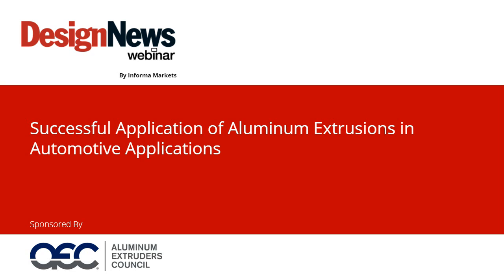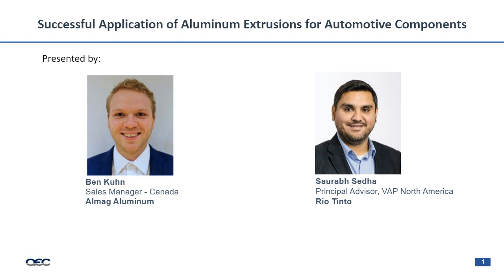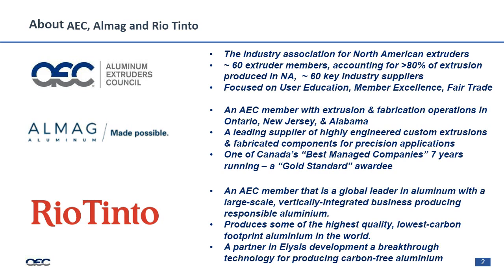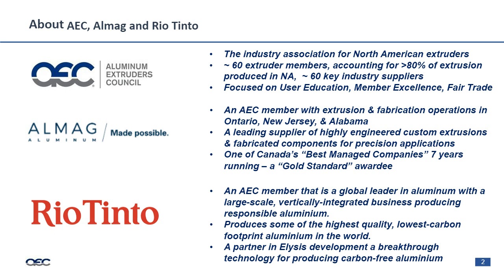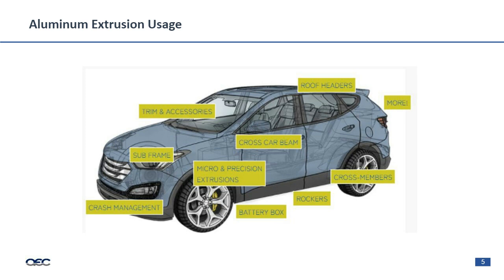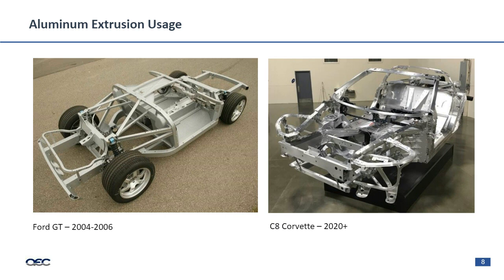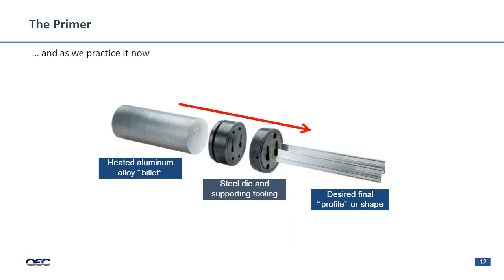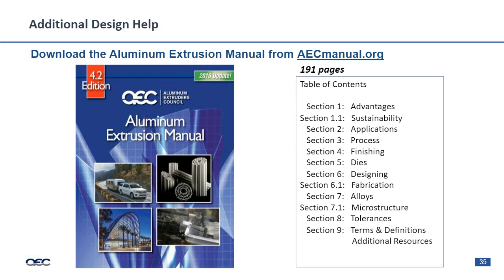Successful Application of Aluminum Extrusions for Automotive Components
This webinar, hosted by Design News and conducted by AEC, is for those that are relatively new to aluminum extrusions in the automotive industry. The use of extruded aluminum shapes in North American light vehicles has more than doubled in a decade to over 50 pounds per vehicle. Today aluminum extrusions are used for crush cans, trim members, battery enclosures, rocker sections, and more — each with a unique set of performance requirements. This webinar will explore how engineers are optimizing performance in new applications and how your material decisions can minimize embedded carbon in the resulting parts.

Speakers
Ben Kuhn; Almag Aluminum, Sales Manager - Canada
Ben Kuhn is currently Sales Manager – Canada, Almag Aluminum in Brampton, Ontario. Previously, Ben worked as an Automotive Engineer designing advanced mechanisms. He uses his technical thinking and communication skills to help with successful onboarding and production of extrusion projects and to proactively develop long term, cost-effective extrusion solutions.

Saurabh Sedha; Rio Tinto, Principal Advisor, VAP North America
Saurabh Sedha provides technical support and assists in product development for Rio's aluminum billet customers, catering to various industries, including Automotive and HVAC/R. Previously, he worked as a Senior Metallurgist for Sapa Extrusion NA, supporting extrusion and casting facilities and their customers.